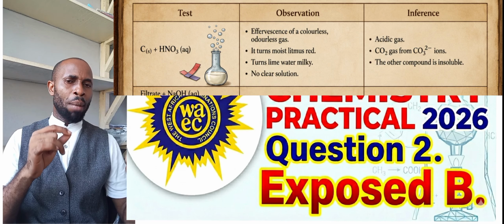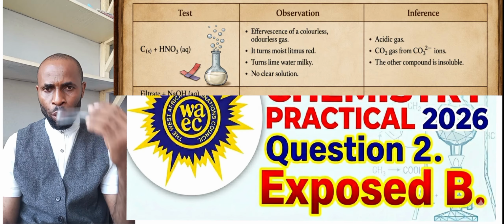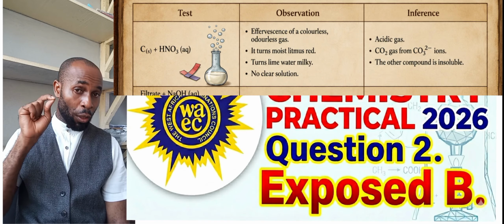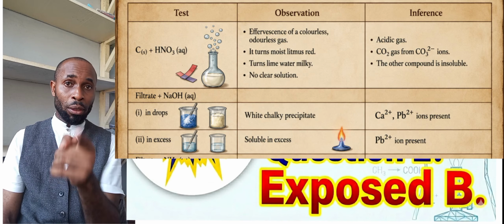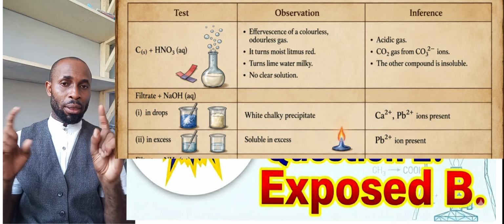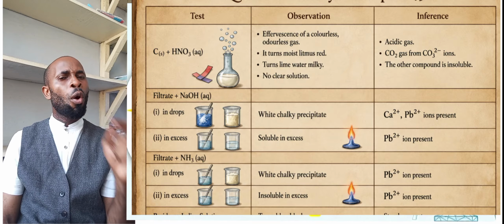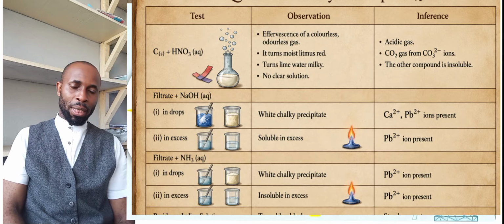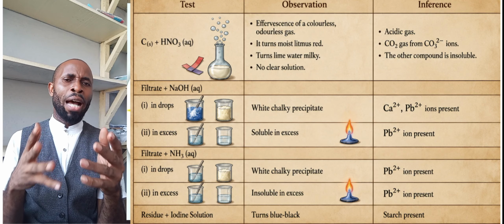Before Writing Practical Chemistry Alternative A Question 2 on Wednesday 20th May 2026, Watch this